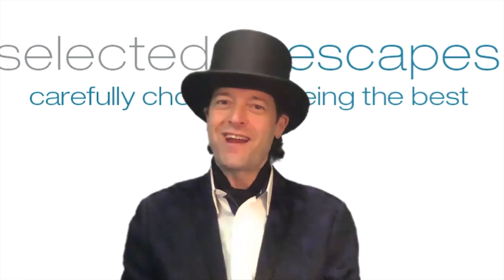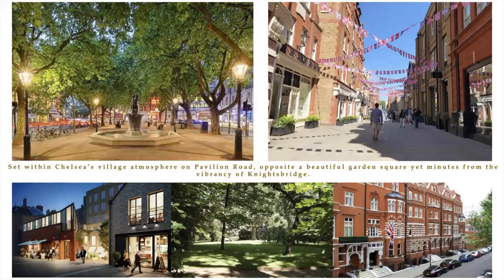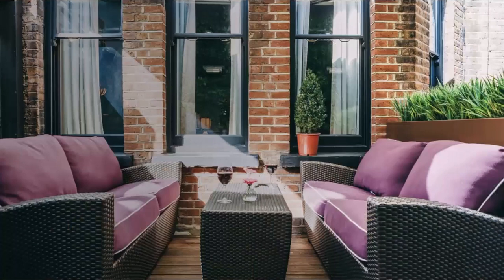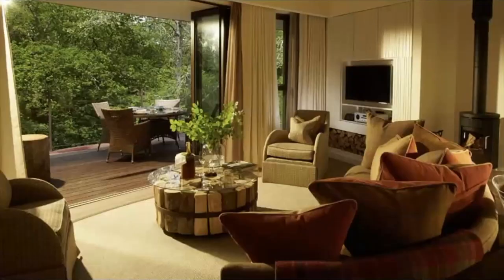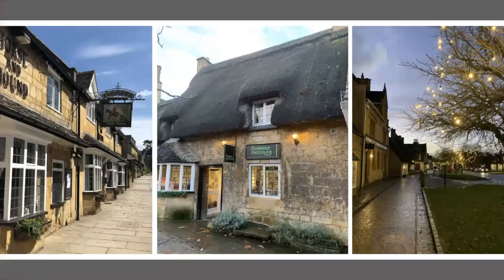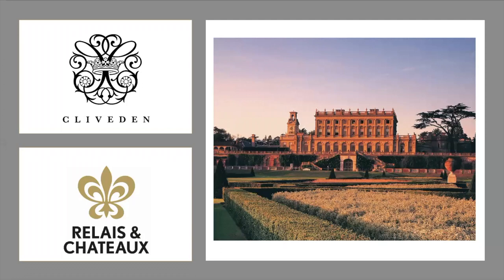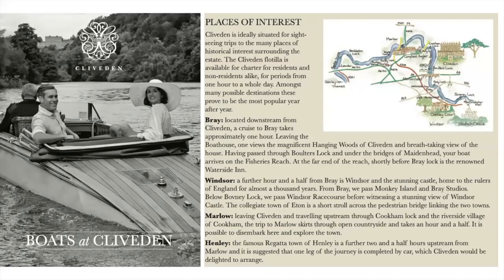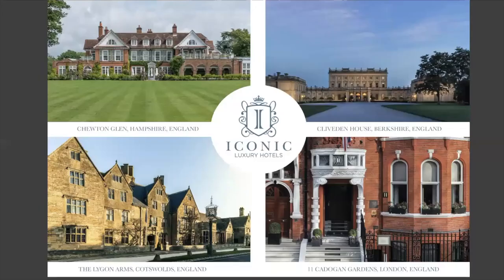Iconic Luxury Hotels - Chewton Glen, Cliveden House, 11 Cadogan Gardens and The Lygon Arms.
Iconic Luxury Hotels - Chewton Glen, Cliveden House, 11 Cadogan Gardens and The Lygon Arms.   Discover these unique hotels in England.  Perfect individually or combined as an amazing itinerary througho.  ut different parts of the UK